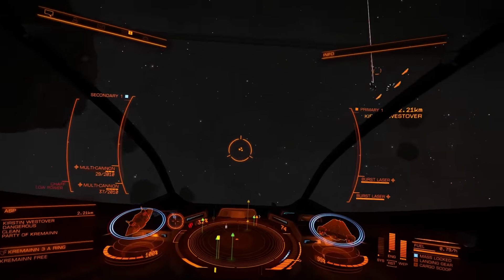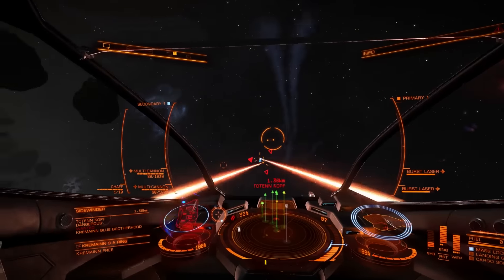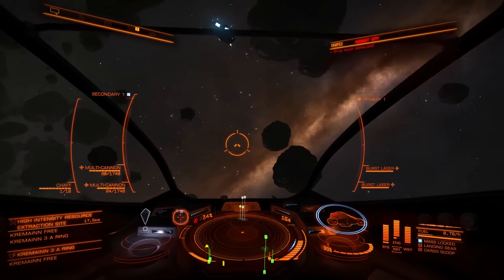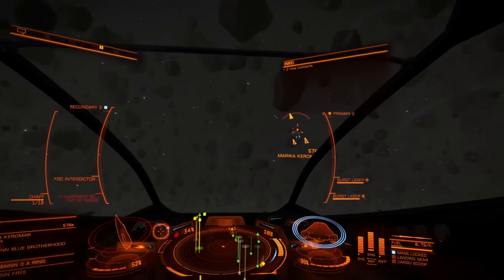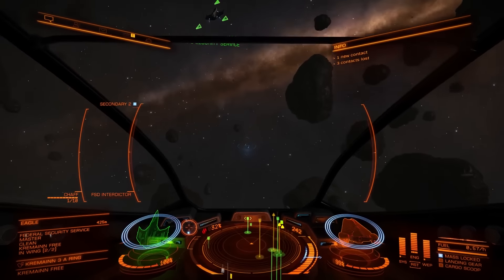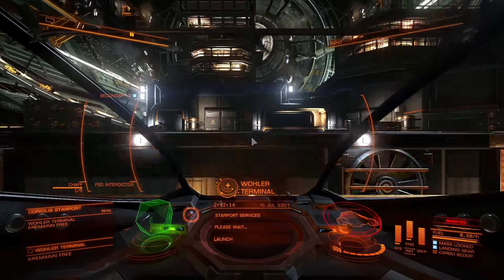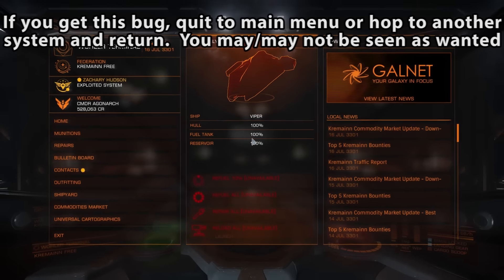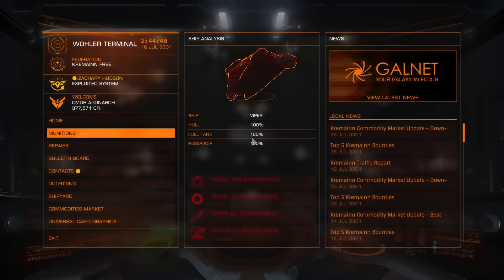Elite Day 3.2: Bounty Hunting Redux - Viper edition!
I demo what fighting in the viper is like, I've been earning most of my cash from bounties and learned a bunch of new tricks!

In case you're wondering, I did find beams in the end, and I took them with me when I went down to meet Beardy Penguin in Wirnako later :)